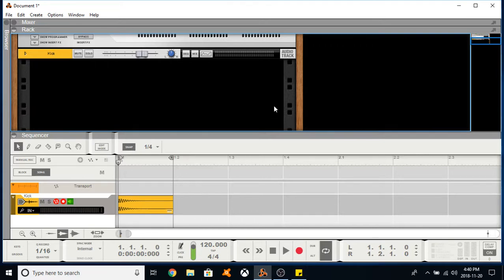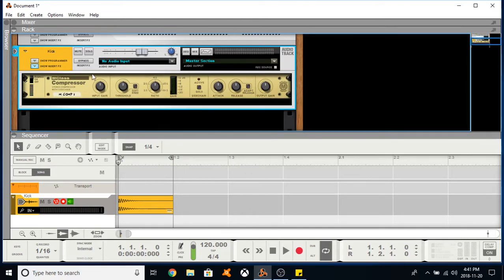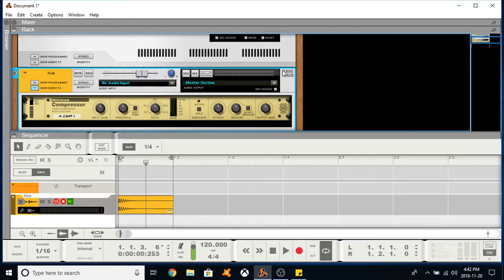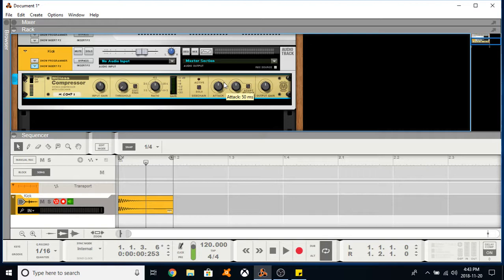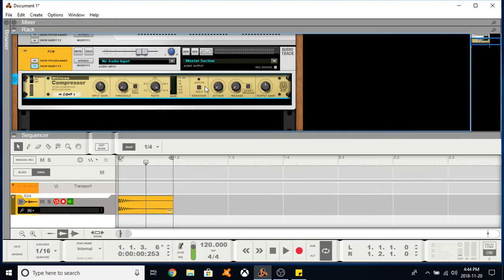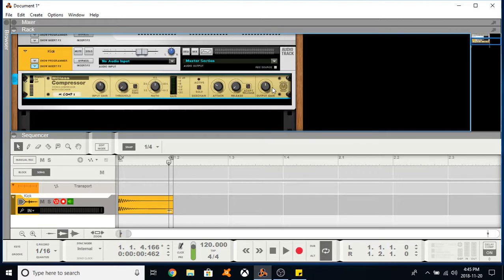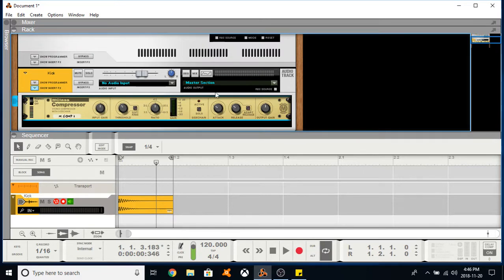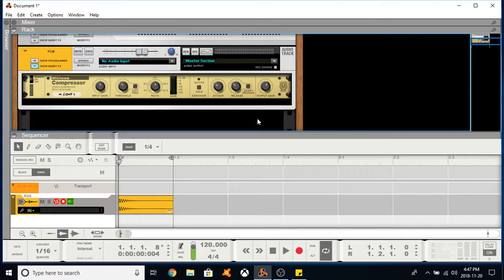Reason 10: Compression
In this video we go over the basics of compression in audio production. Topics include: Dynamics, Transients, Gain Staging, Threshold, Attack, Release, Ratios, and more. Hope you enjoy!